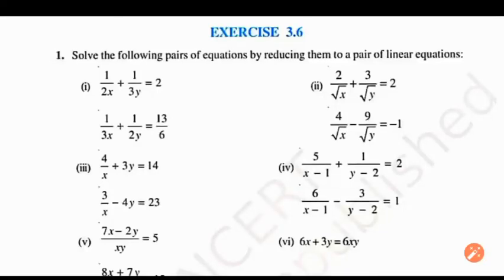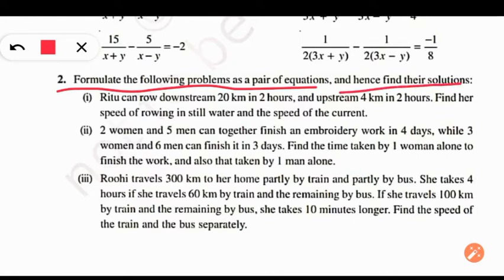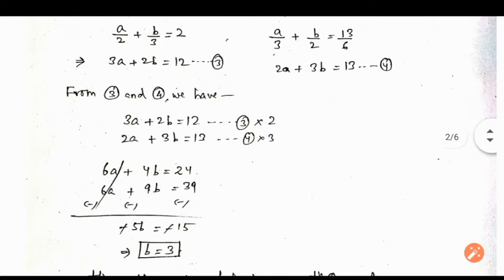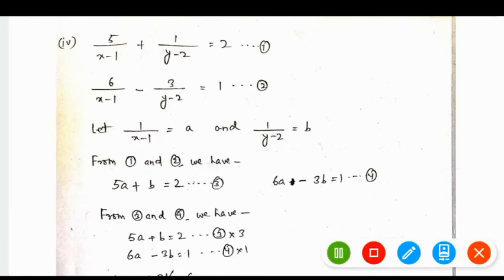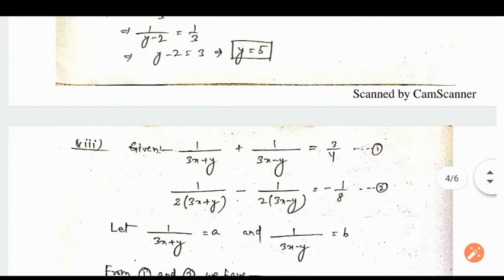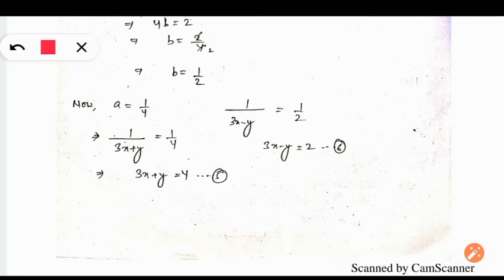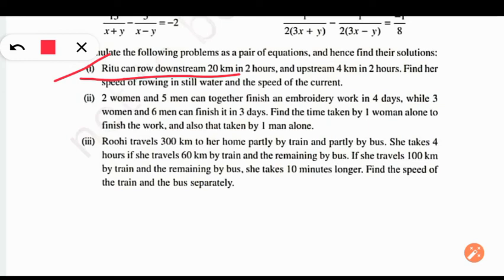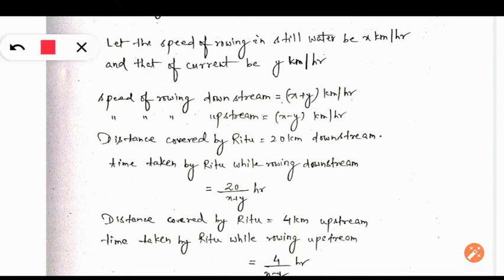Pair of linear Equations in two variables (REDUCIBLE METHOD), NCERT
To solve pair of linear Equations in two variables by REDUCING IT INTO GENERAL FORM